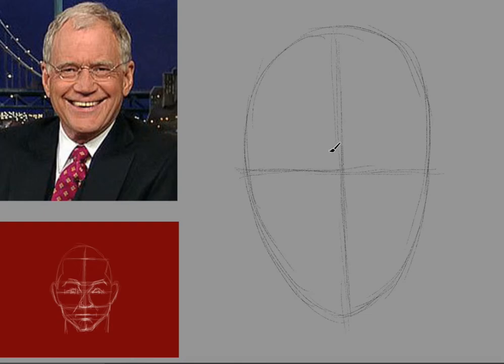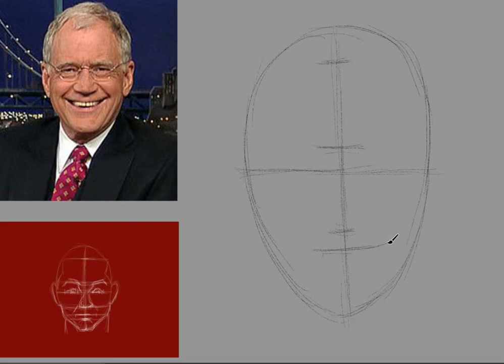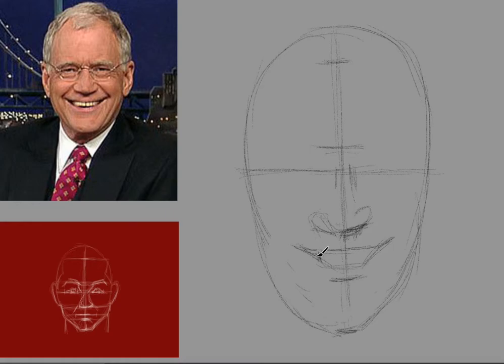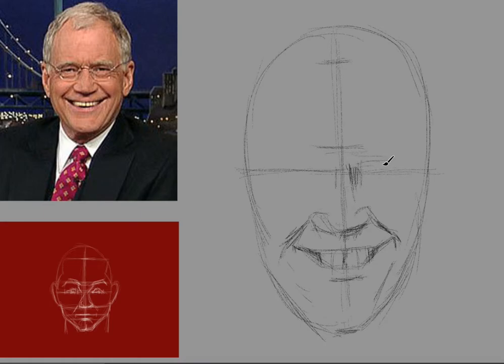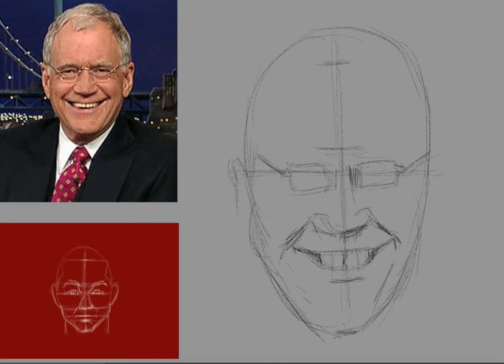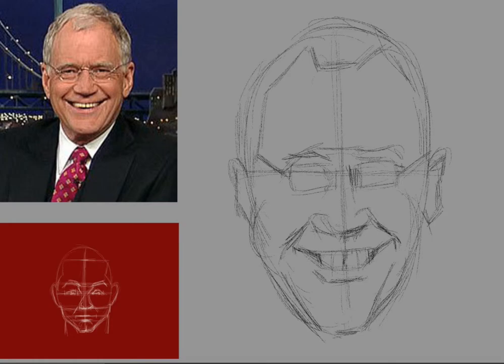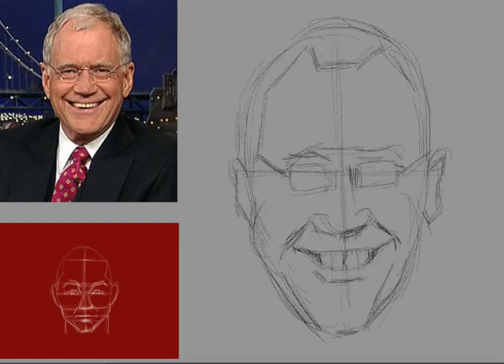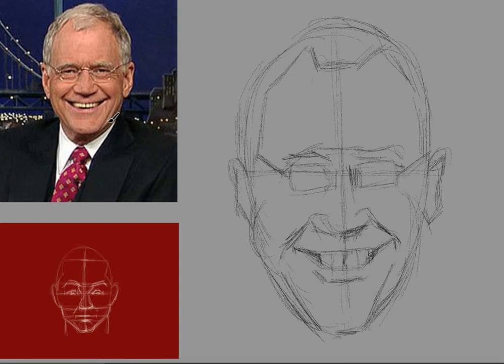How to Draw Caricatures with the Right Side of the Brain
This video is about releasing the artistic potential of artists and non-artists alike by activating the right side of the brain through various exercises. Anyone can learn how to draw. The notion that only 'naturally-talented people' can draw well is a myth. Most art instruction, as is the case with any creative endeavor, comes from a left-brain perspective, so that the elements that inspire someone to want to become an artist in the first place are ignored.